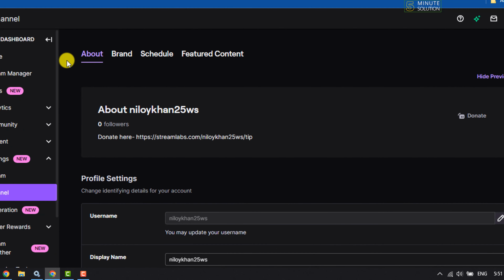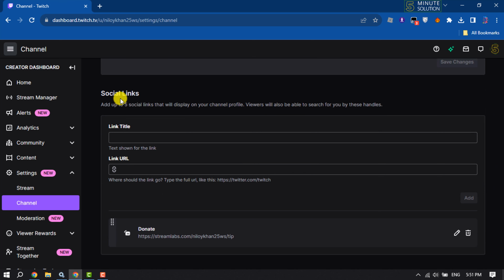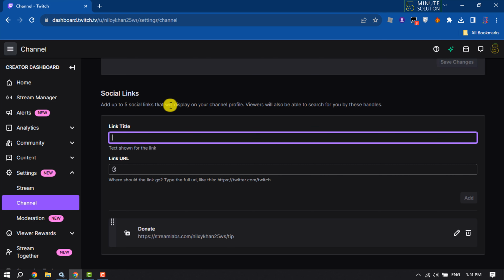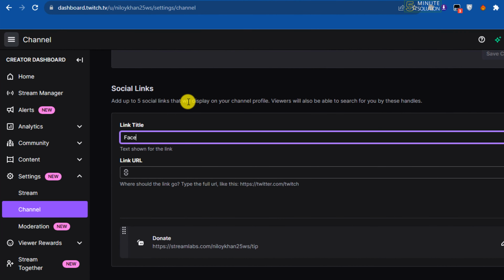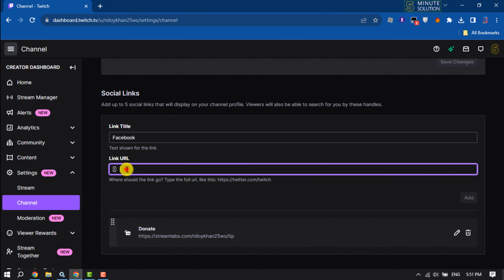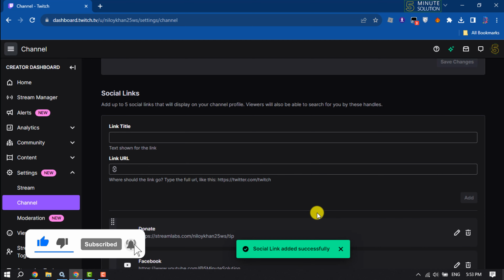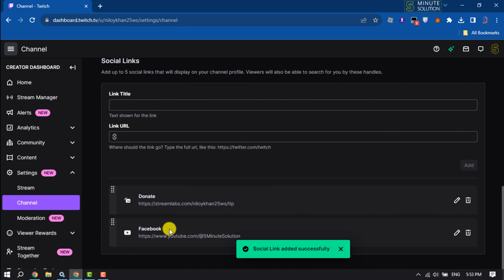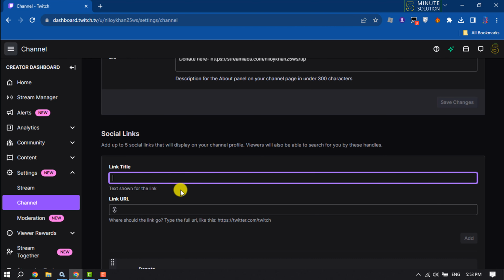How To Add Social Media Links To Your Twitch Channel 2025 | Full Guide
want to add any kind of social media like facebook, twitter, Instagram, youtube or others on your twitch channel then follow our step by step guide to how you can easily link social media to twitch.

0:00 Add social media with twitch
0:23 Open twitch setting
0:32 Add social media on twitch
1:15 Outro